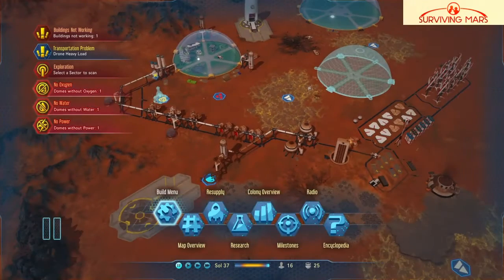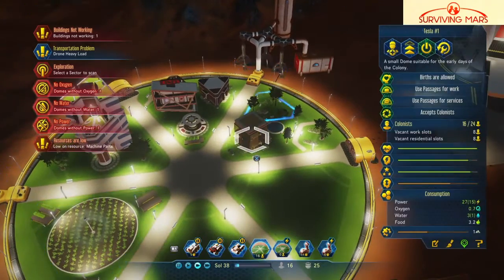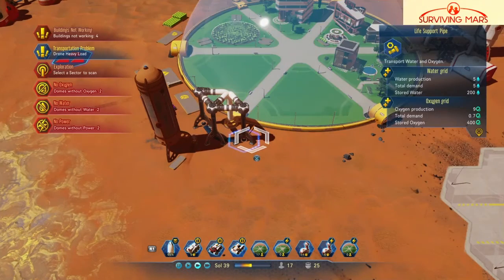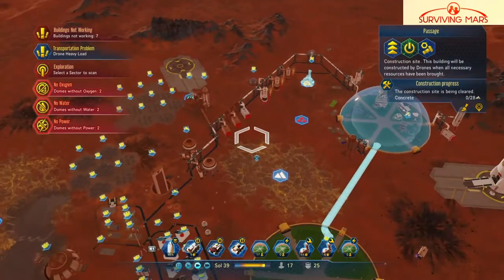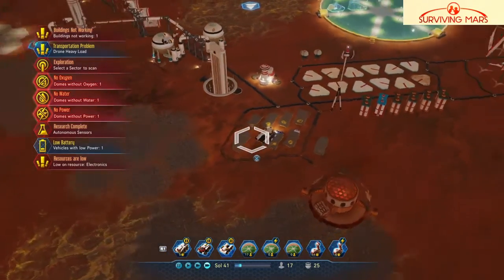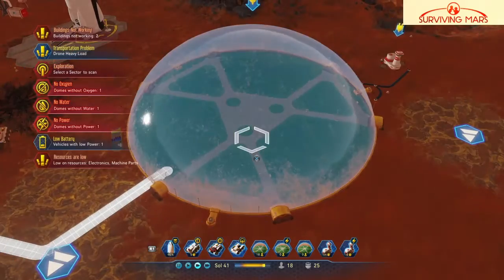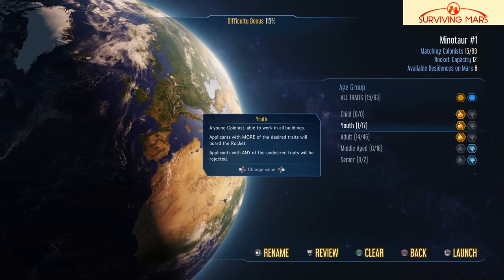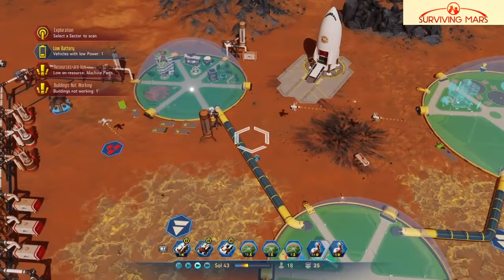Surviving mars part 6 tunnel home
Finally got tunnels up